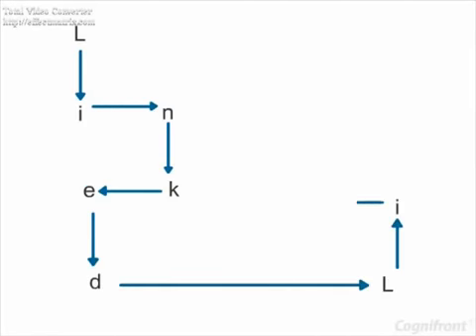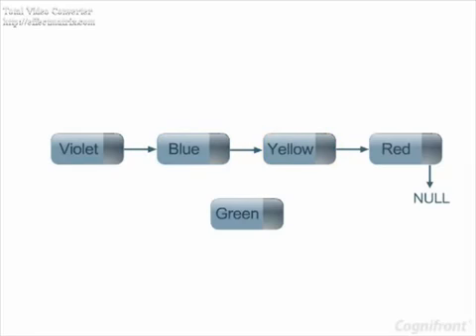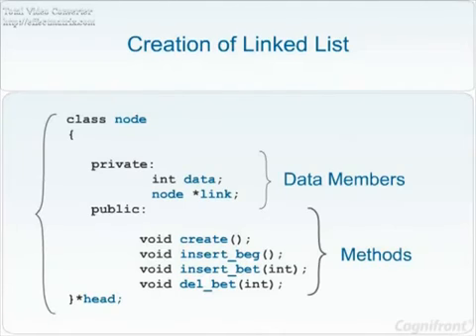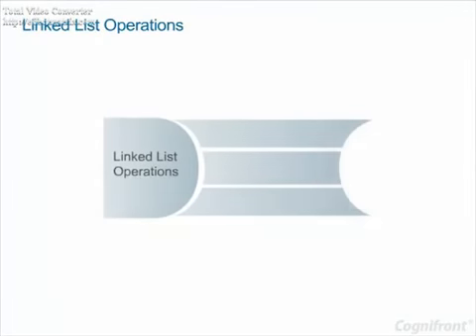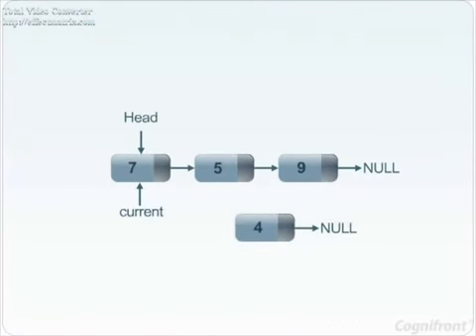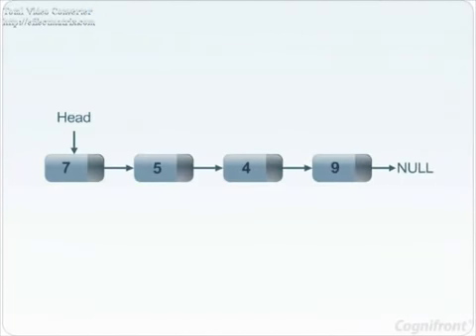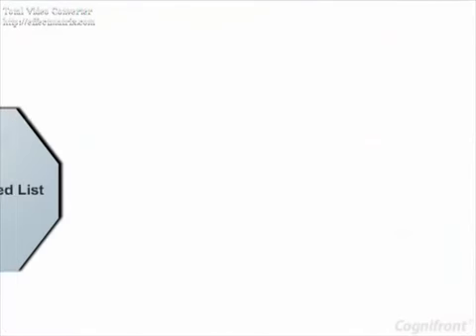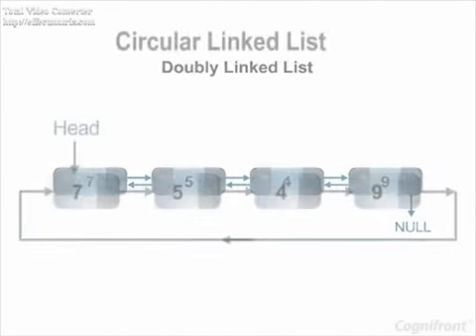Data Structure Tutorial #6 Linked List